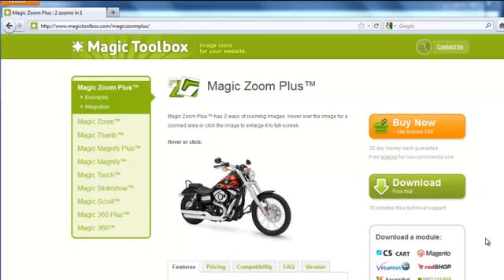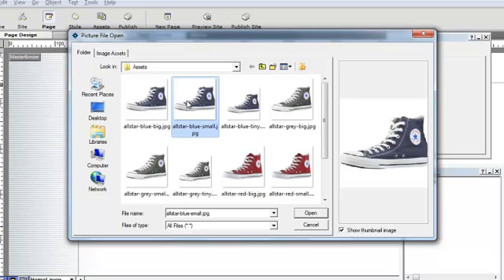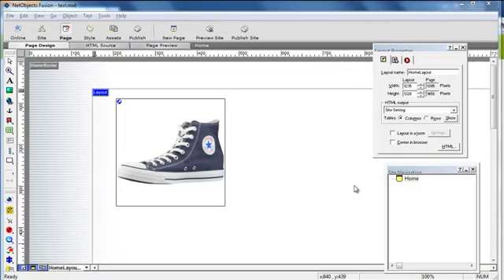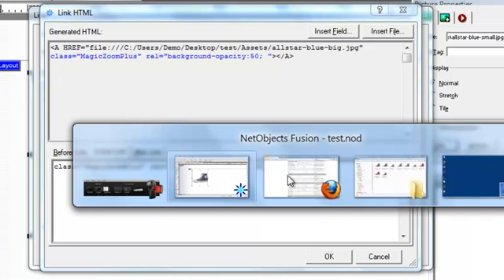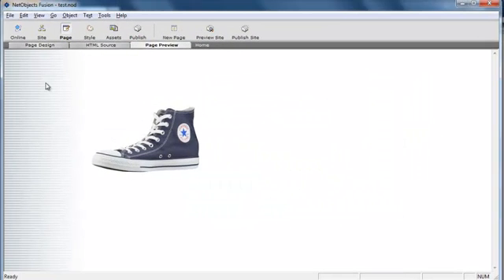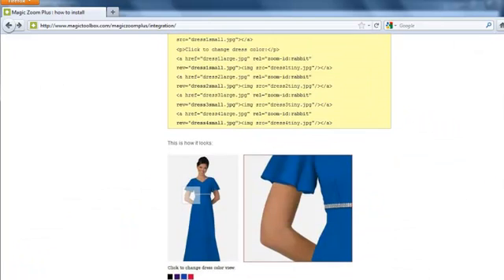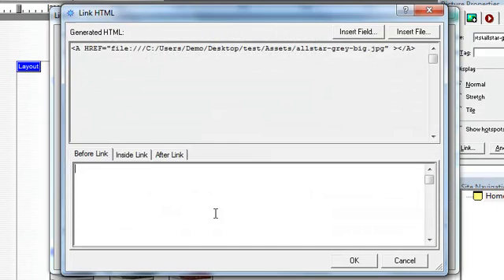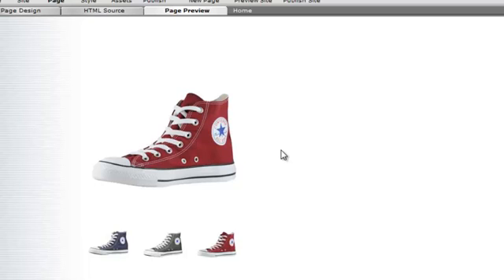Magic Zoom Plus™ tutorial for NetObjects Fusion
Step-by-step tutorial guide on how to add Magic Zoom Plus™ to web pages using NetObjects Fusion. This video screencast talks you through the whole process: download Magic Zoom Plus™, unzip it and add the files to your NetObjects Fusion website, setup an image zoom, customize it and switch between other images that you wish to zoom.

The same process is used for adding Magic Magnify, Magic Magnify Plus, Magic Zoom, Magic Thumb and Magic Touch to NetObjects Fusion site.

This video tutorial uses NetObjects Fusion Essentials but it is the same process for other versions of NetObjects Fusion.